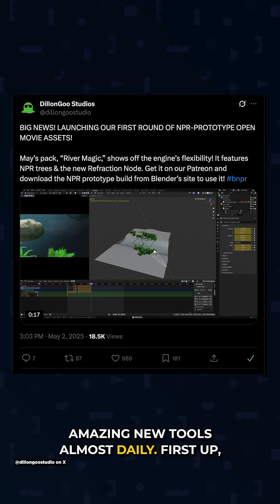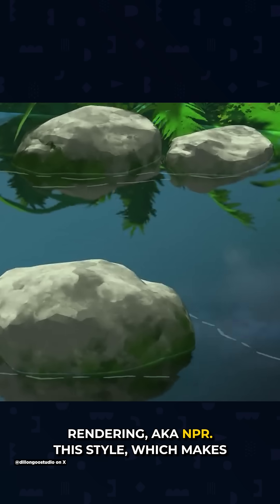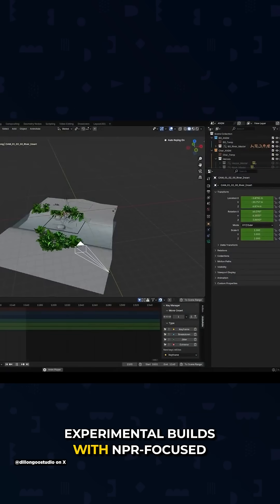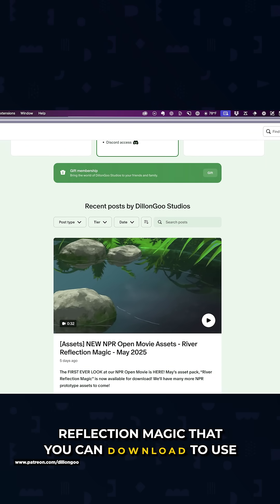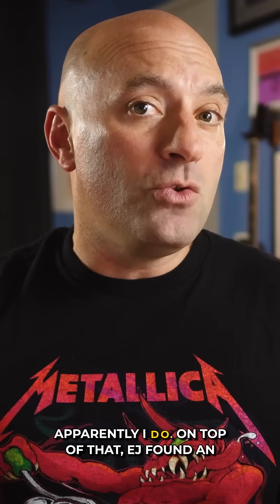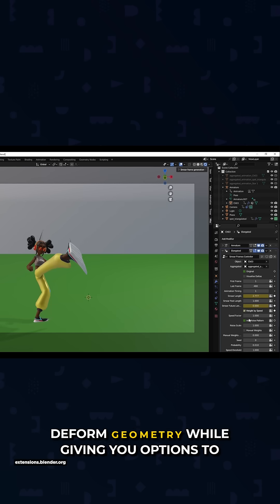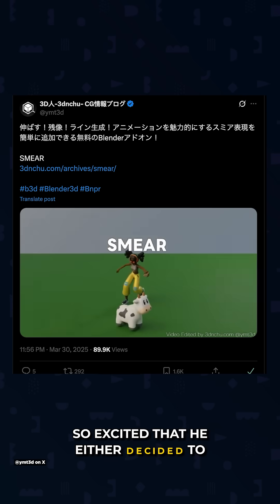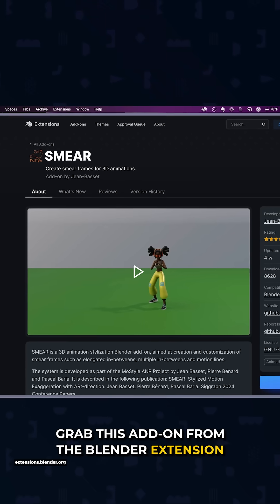It's a Blender Tool Bonanza! Check out NPR & Smear Magic | Motion Mondays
Blender's ecosystem keeps expanding with amazing new tools almost daily!